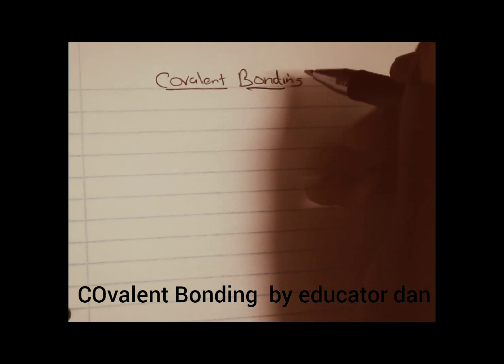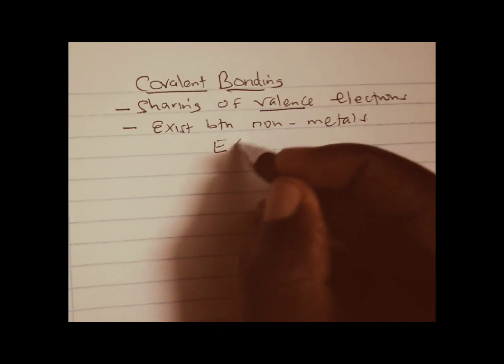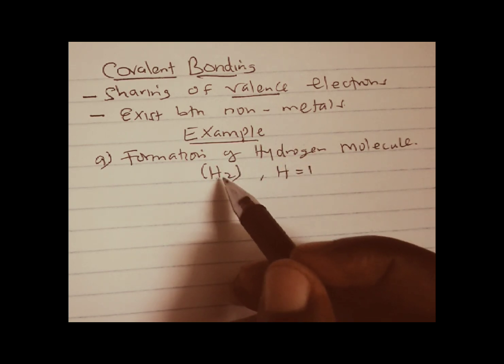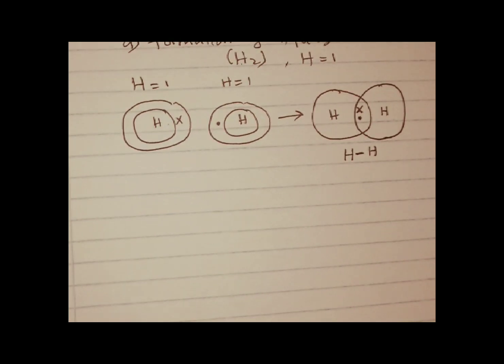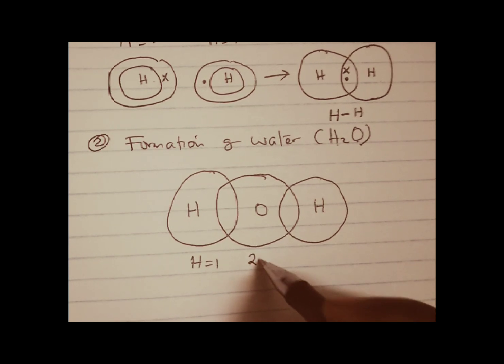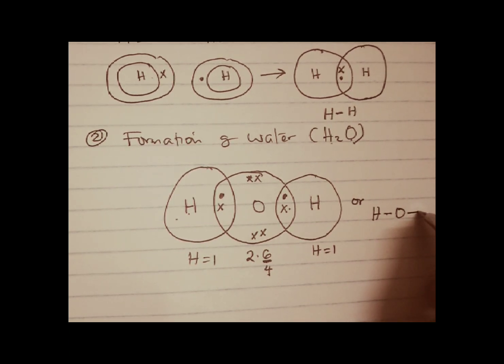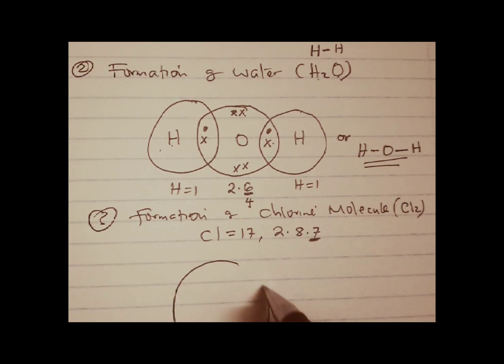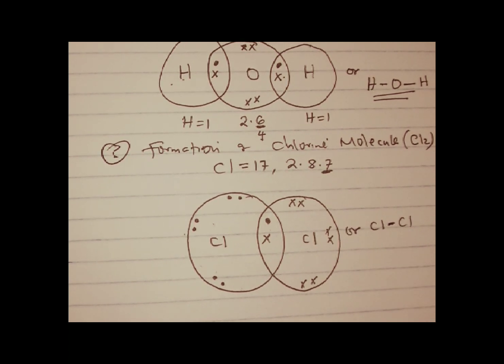Covalent Bonding.Form 2 Chemistry lesson 3.